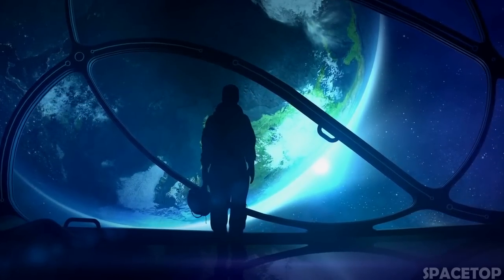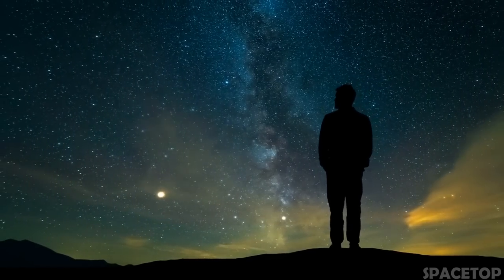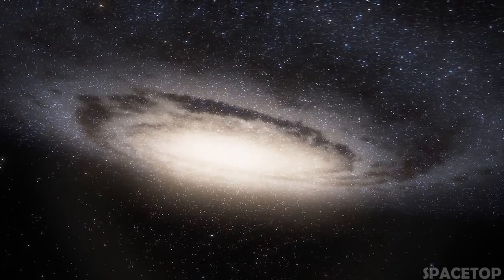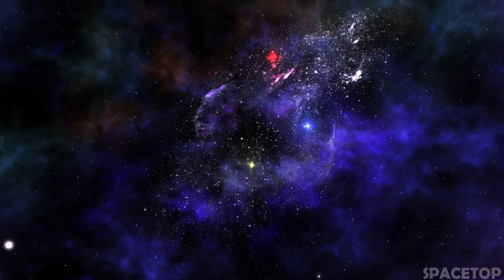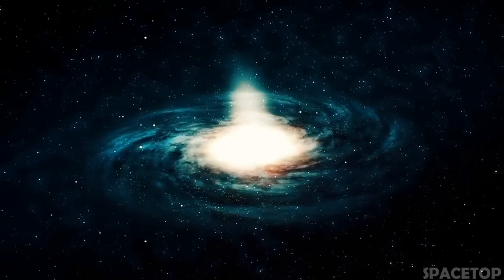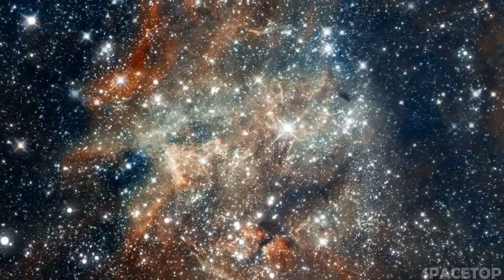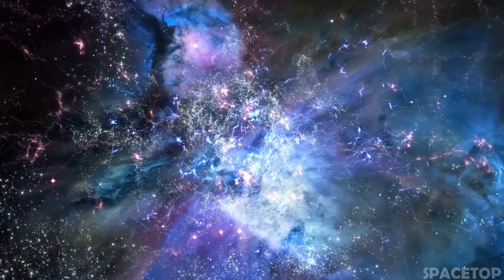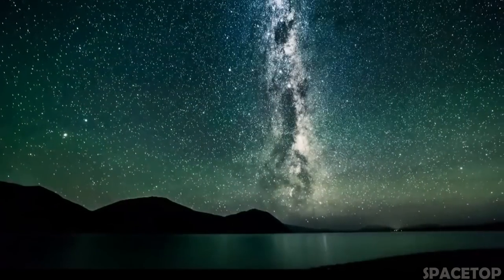Time and Space Does Not Exist! James Webb Telescope SHOCKS The Entire Space Industry!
Welcome to SpaceTop, where we explore the fascinating world of science, technology, and the universe! From the inner workings of the human body to the outer reaches of space, we delve into the latest and most interesting discoveries that are shaping our world. Whether you're a science buff or just looking for some mind-blowing facts, we've got you covered. Join us as we uncover the mysteries of the world around us and discover new frontiers in the fields of science and technology. Get ready for a journey that's both educational and entertaining!

00:00 - Introduction
01:16 - Newly Discovered Galaxies
04:16 - The Erroneous Big Bang Theory
07:23 - Time Doesn't Really Exist
08:57 - Is Einstein's Theory Wrong?
10:42 - Time and Space in the Universe
12:26 - Conclusion

1. The videos have no negative impact on the original works.
3. The videos are transformative in nature.
4. We use only the audio component and tiny pieces of video footage, only if it's necessary.